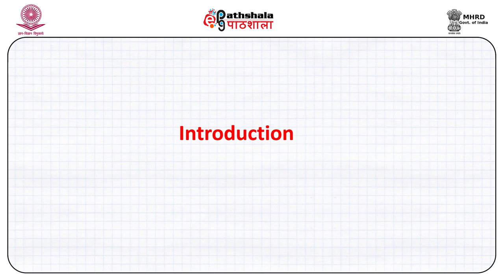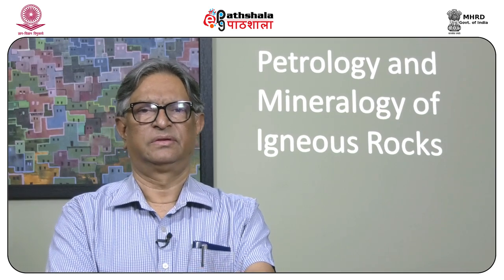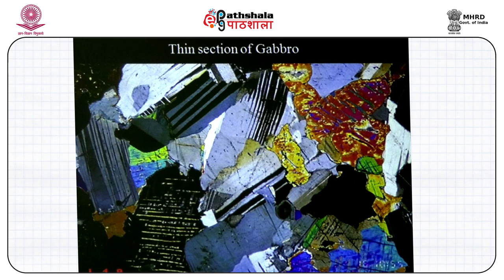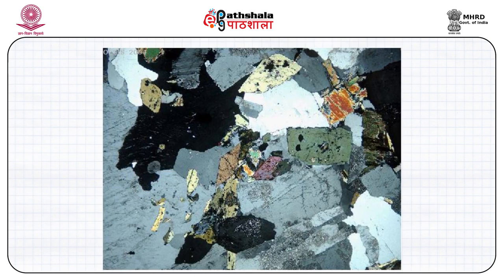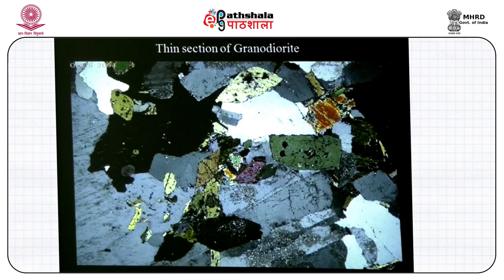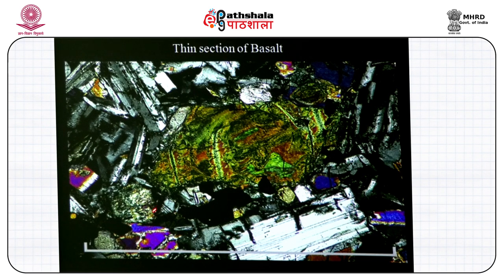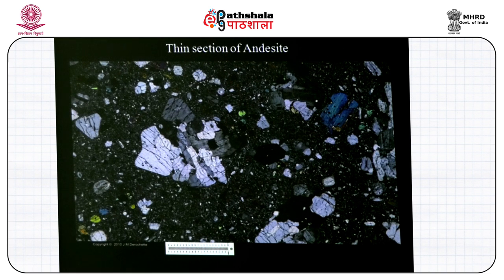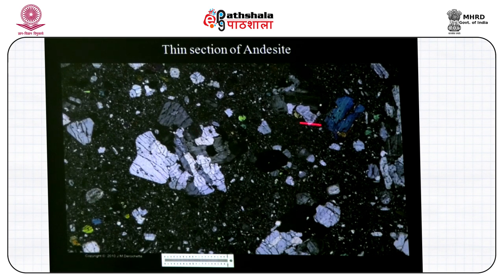Petrology and mineralogy of igneous rocks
Subject: Geology
Paper: Metamorphic and Igneous  Petrology
Module: Petrology and mineralogy of igneous rocks
Content Writer: Talat Ahmad